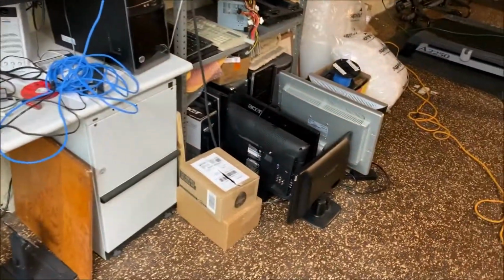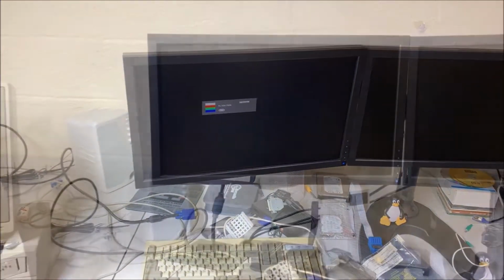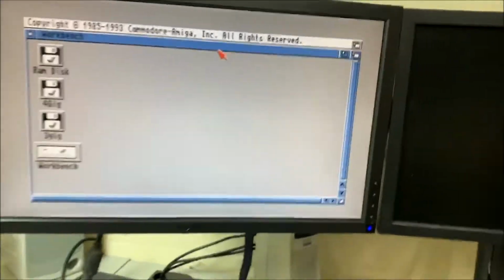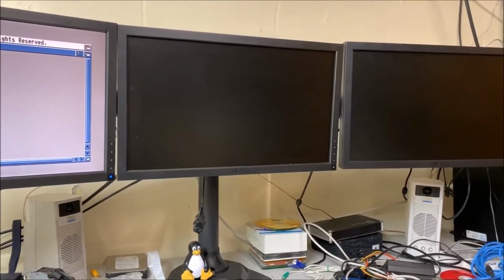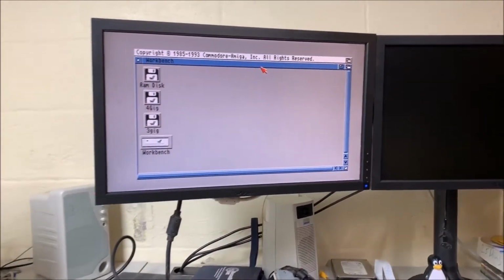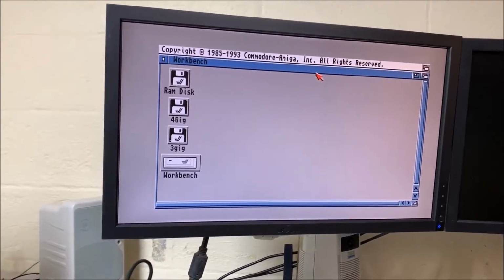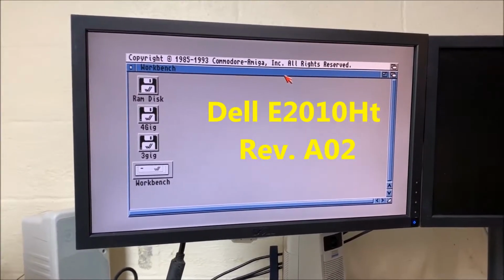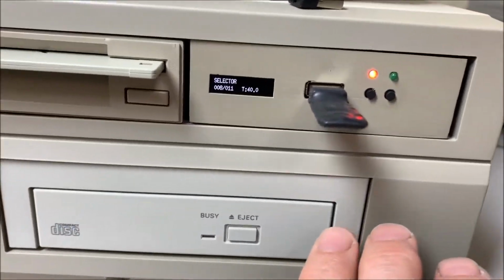15.7khz Hidden in Plain Sight : Dell E2010Ht Rev A02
Dell E2010Ht Rev A02 @ 15.7khz